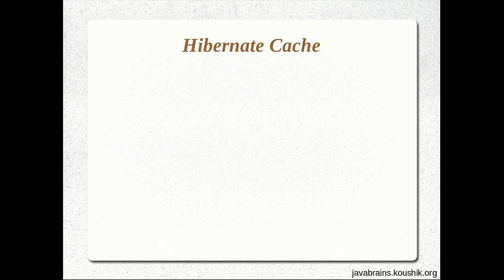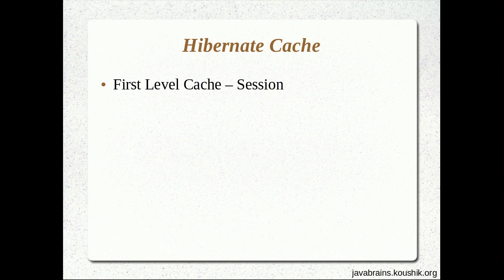Hibernate Tutorial 32 - Cacheing in Hibernate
In this tutorial, we'll learn about Hibernate's cache support: both first level (Session) and second level cache.